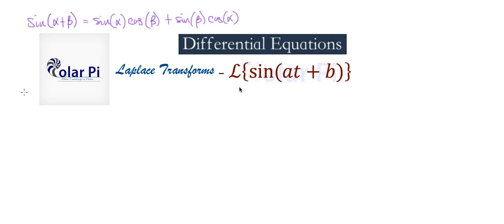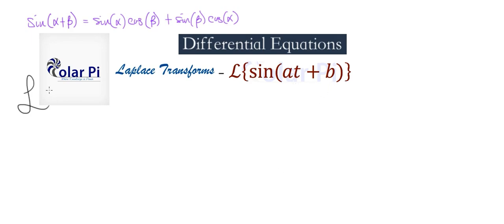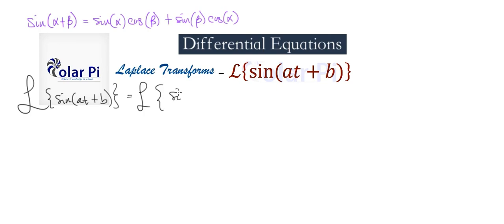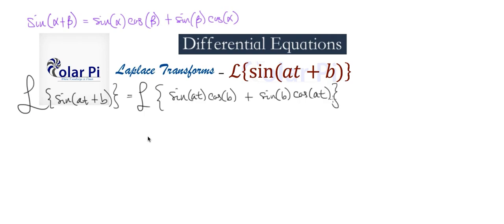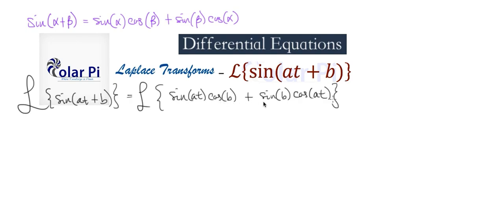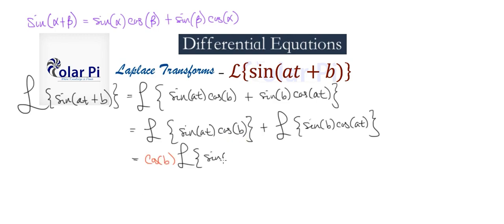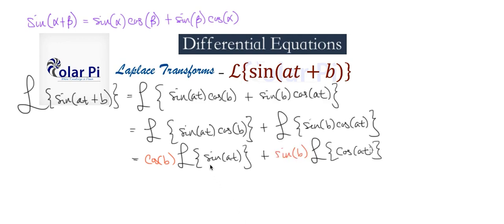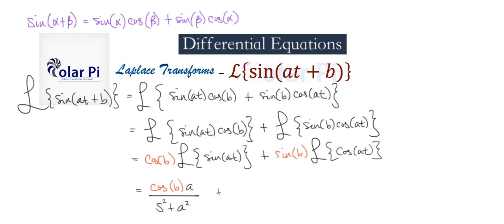[Laplace Transforms] - L(Sin(at+b))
1) He is incredibly narcissistic and promotes himself shamelessly.
2) He misleads and confuses.
3) He pushes people away from Jesus Christ God, the Holy Trinity, the one and only messiah.  White Jesus does all three of the above and more -- matching the ways of Satan.

Using the Laplace transform as a linear operator.